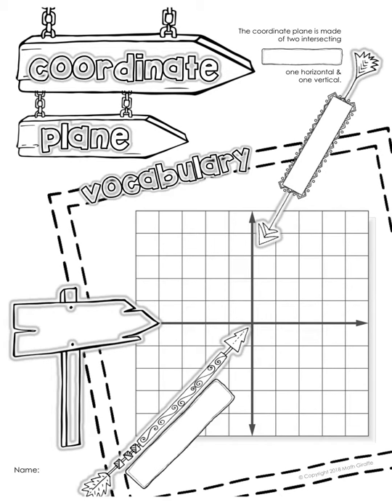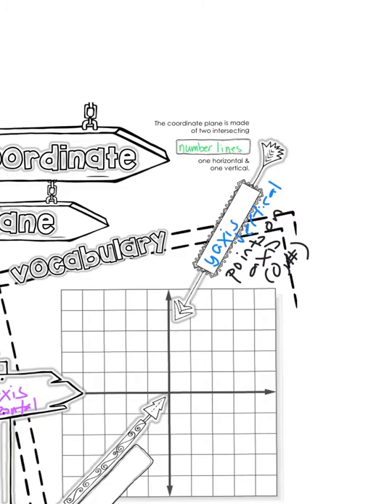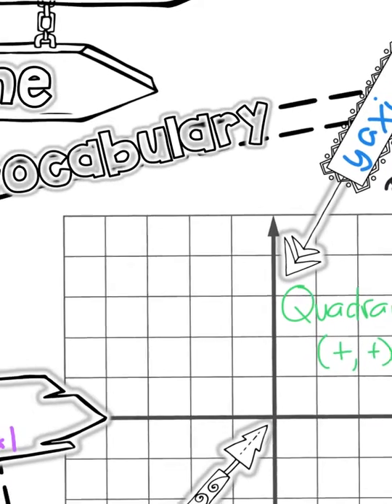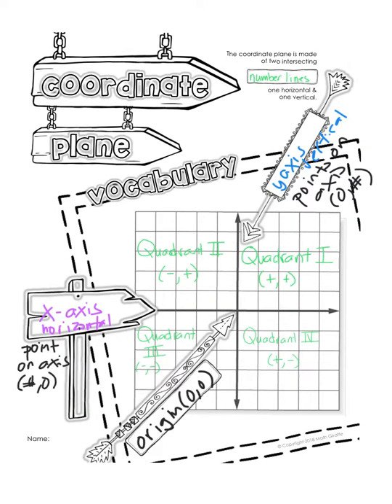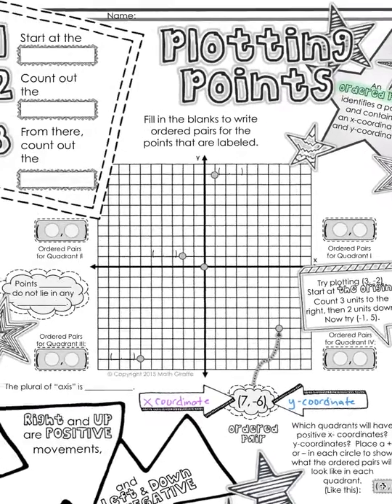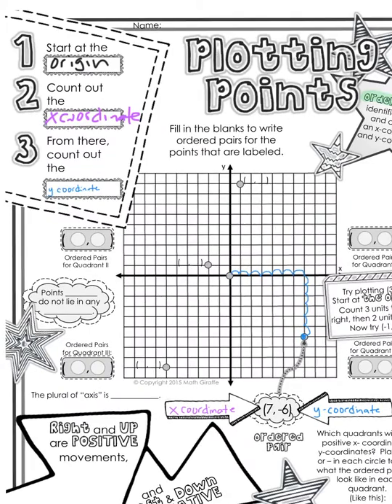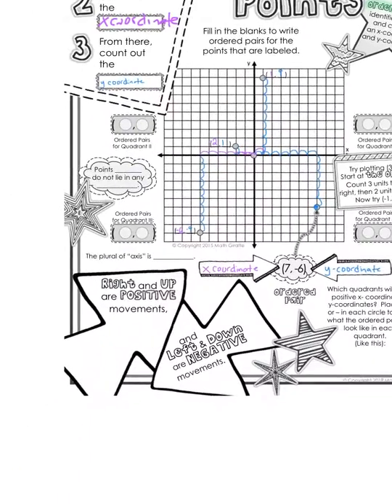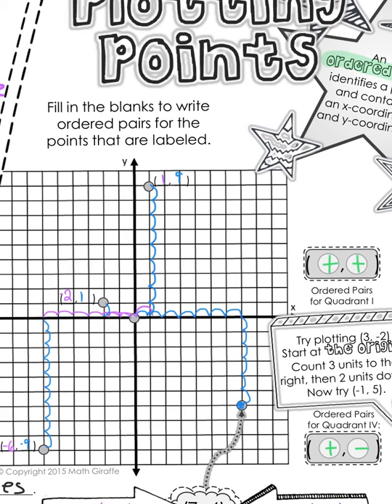The Coordinate Plane and Plotting Points Doodle Notes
A quick review of the coordinate plane and plotting points using Doodle Notes.